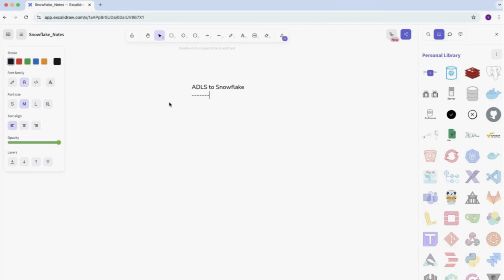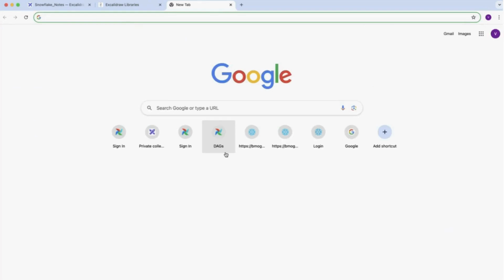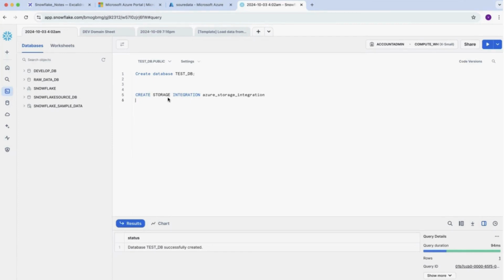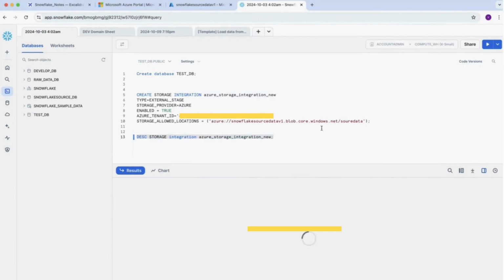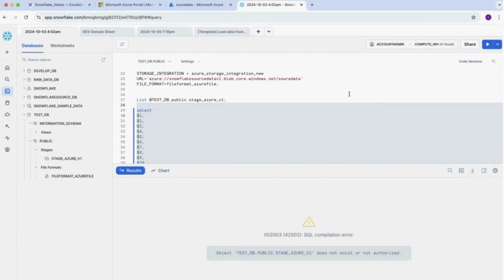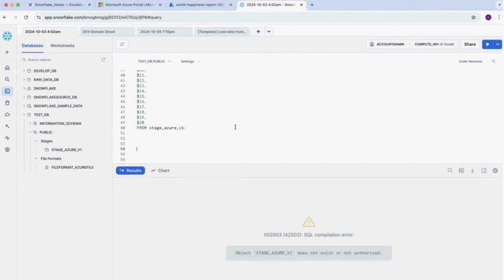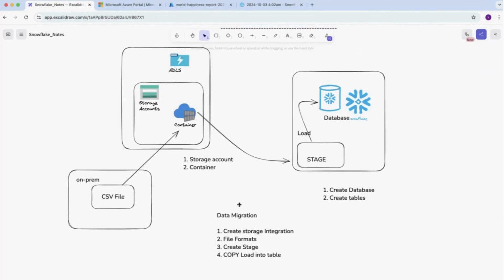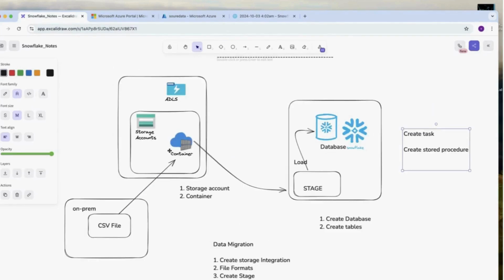Master Data Integration Step by Step Tutorial to Load Data from Azure Data Lake Storage to Snowflake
Set Up Storage Integration: Configure an external storage integration in Snowflake to securely connect to your ADLS account.

Create External Stage: Define an external stage in Snowflake pointing to your ADLS container to access the data files.

Specify File Format: Define the file format in Snowflake (e.g., CSV or Parquet) for parsing the data correctly.

Use COPY INTO Command: Execute the COPY INTO command to load data from the ADLS stage directly into your Snowflake table.

Verify Data in Snowflake: Check and validate the loaded data in Snowflake to ensure accuracy and completeness.